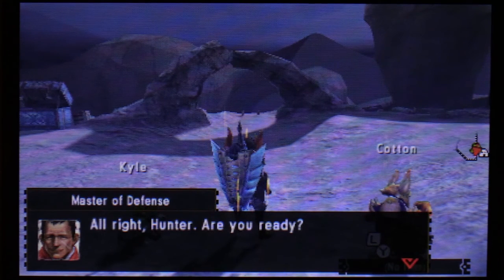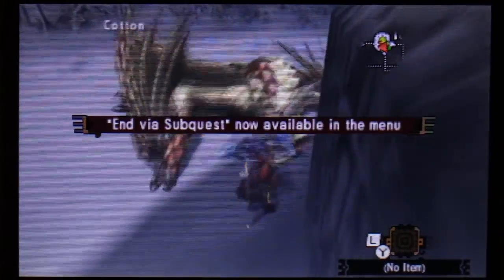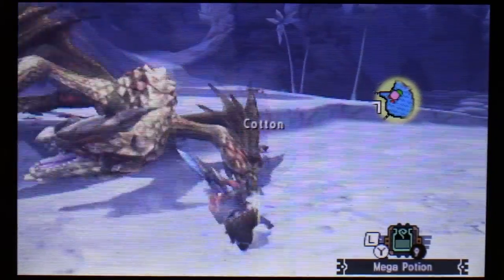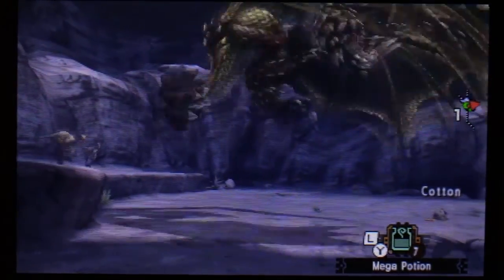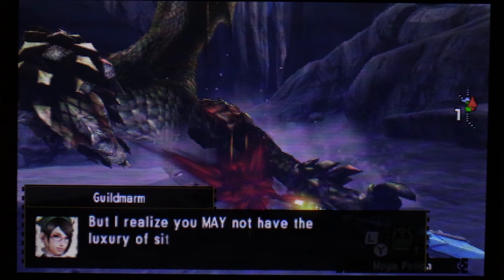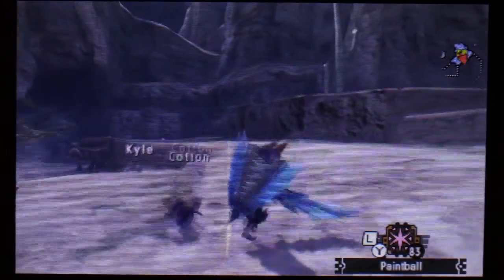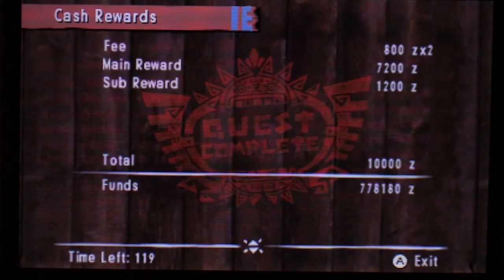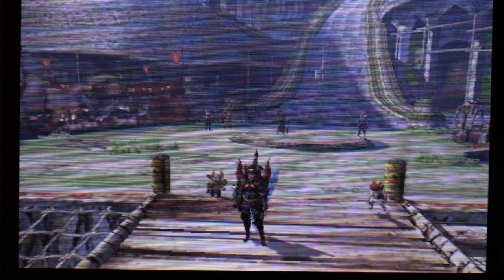MH4U Playthrough Part 143: Usurper of the Skies - SEREGIOS!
Recorded Nov 8, 2015.

Alright! It's finally time to hunt my favorite monster in the entire game - Seregios, the Usurper of the Skies!

Seregios is a flying wyvern that fights almost like a combination of Rathalos and Nargacuga. Most of his attacks involve the use of his razor-sharp scales and talons, and inflict the Bleeding ailment. To top it off, his theme is just amazing, perfectly suiting the kind of monster he is. It's all there in the video, so watch and let Seregios speak for himself.